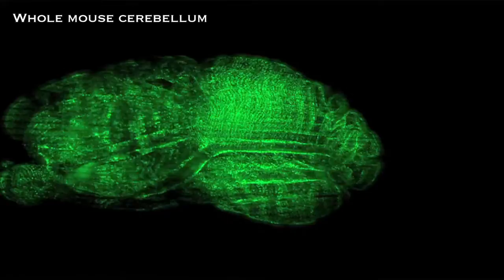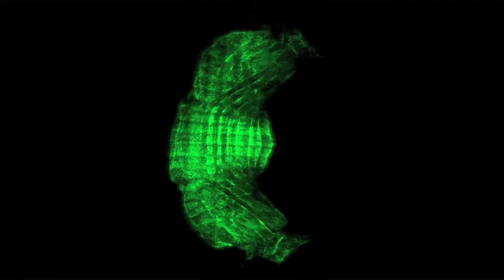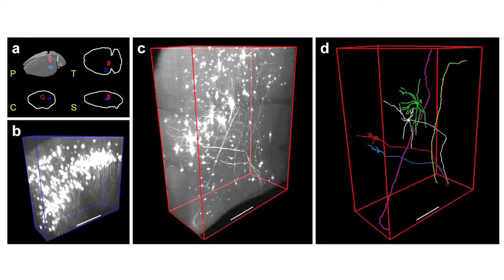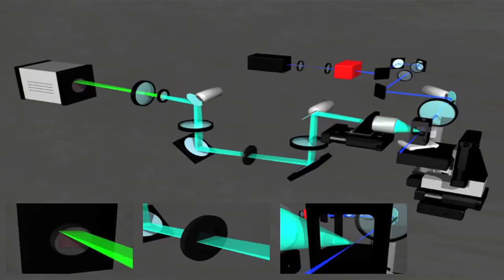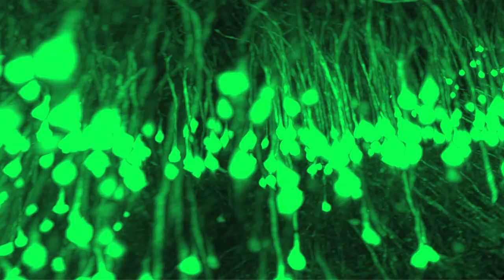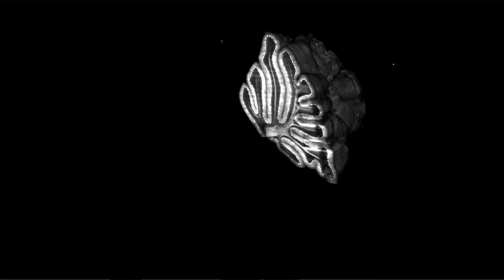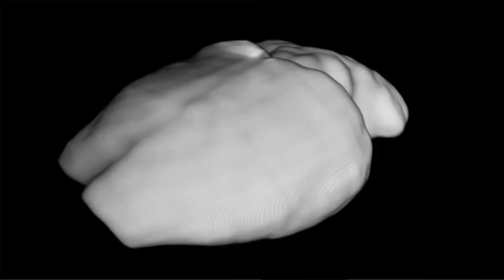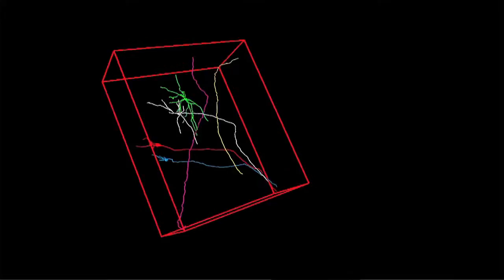Francesco Pavone: Brain research aims to advance neuromorphic computing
The ability to see the morphology of the brain will lead to new understanding and new treatments.

Francesco Pavone is director and professor at the European Laboratory for Nonlinear Spectroscopy (LENS) in Florence, Italy. He directs a research group working in the field of biophotonics on single-molecule biophysics, microscopy imaging-spectroscopy techniques, biomedical imaging, and laser manipulation of bio-samples. In particular, he is developing new microscopy techniques for high-resolution and high-sensitivity imaging, and for laser manipulation. These techniques have been applied for single-molecule biophysics, single-cell imaging, and optical manipulation. Tissue imaging is another research area where nonlinear optical techniques have been applied for skin and neural-tissue imaging. Recently, in-vivo imaging apparatus has been developed and applied to animals and humans.

Pavone has presented more than 50 invited talks, and chaired the conference on Biophotonics: Photonic Solutions for Better Health Care at SPIE Photonics Europe 2014. He serves on the program committees of numerous SPIE conferences on neurophotonics and tissue biomechanics. He coordinates several European projects and he has organized international congresses; he is also director of the international PhD program at LENS.